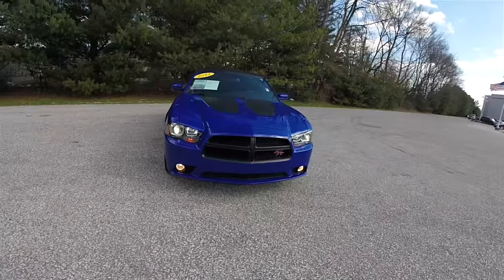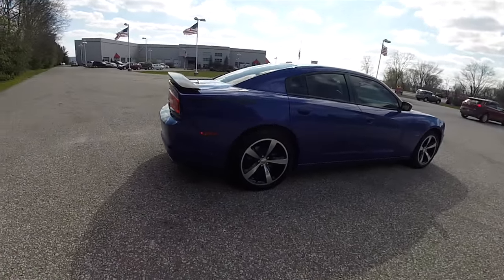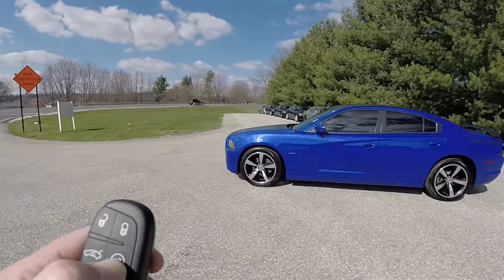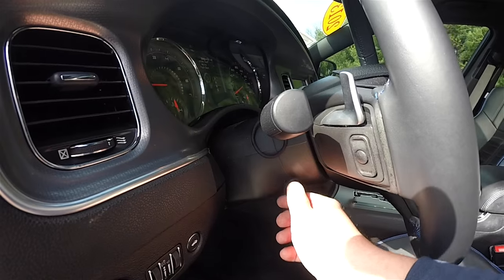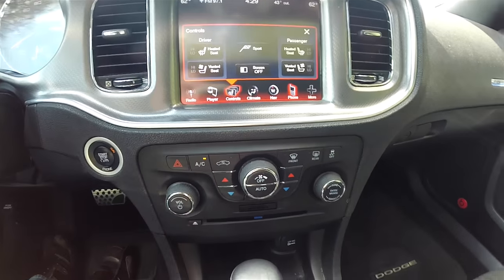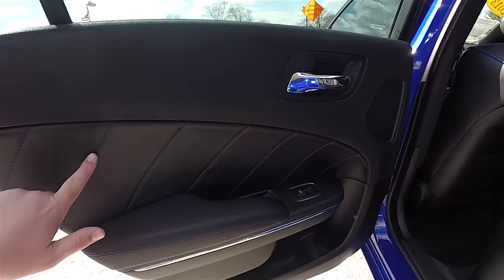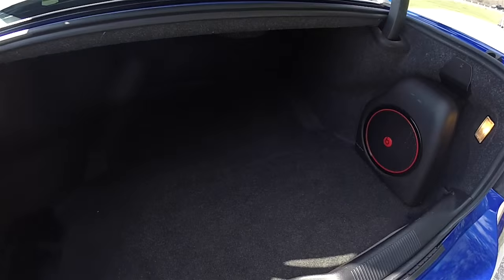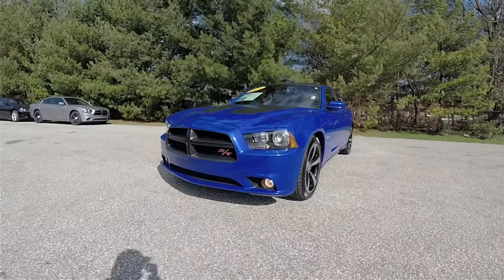2013 Dodge Charger RT Plus Daytona Edition|18263